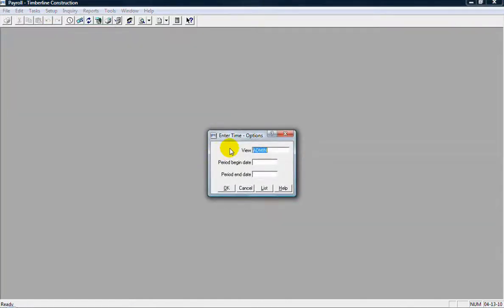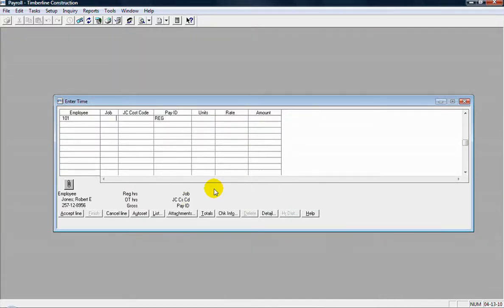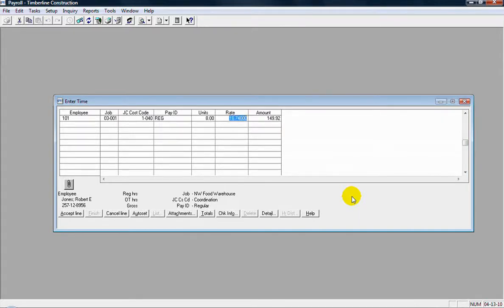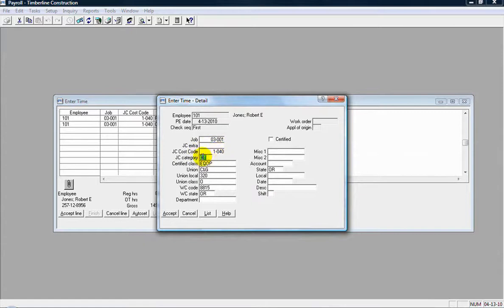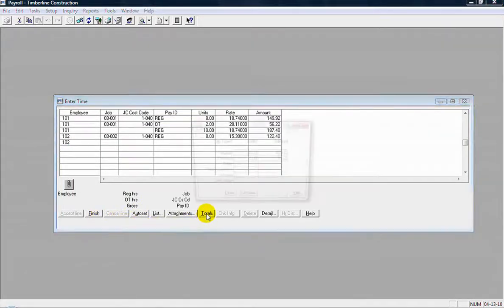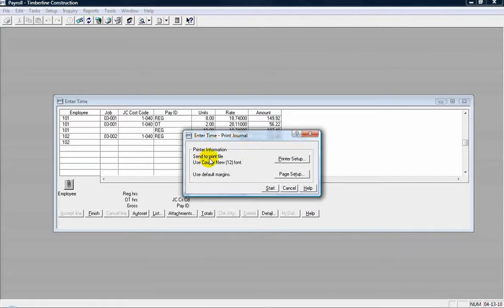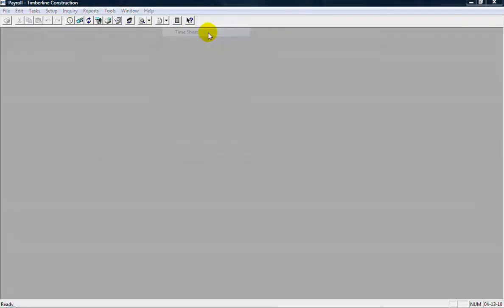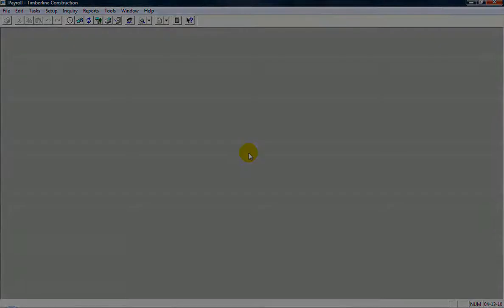Sage Timberline Accounting: Video 8 Enter Time in Payroll, Pervasive (Legacy)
Have questions? Sign up for a free Ask Richard account and get expert advice on Sage Intacct